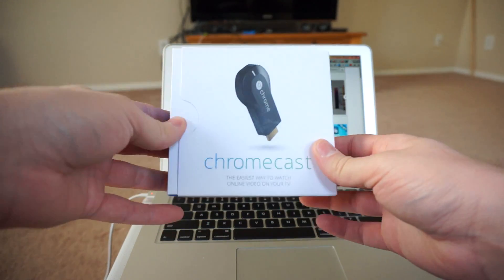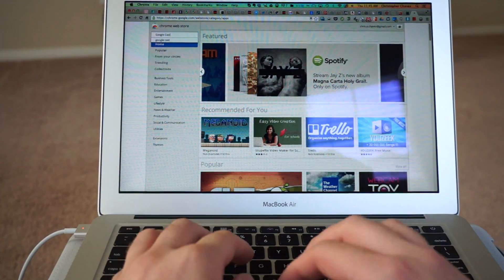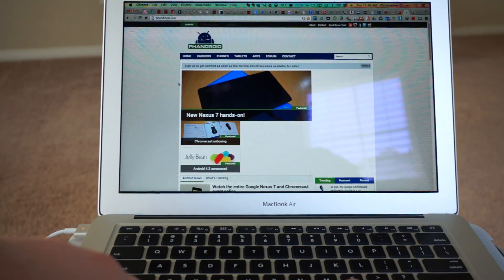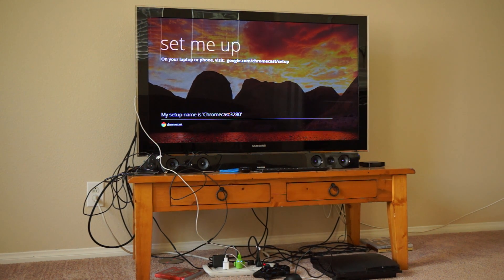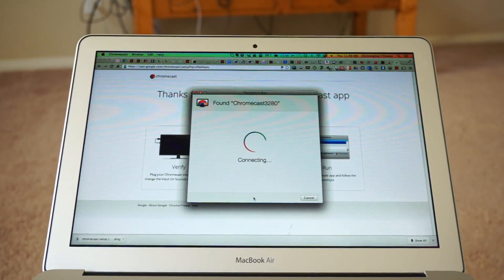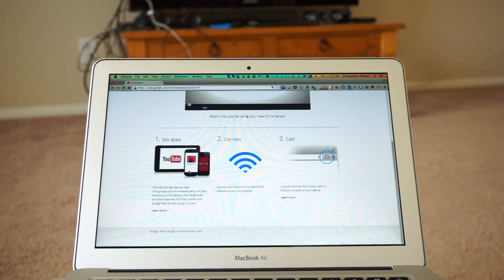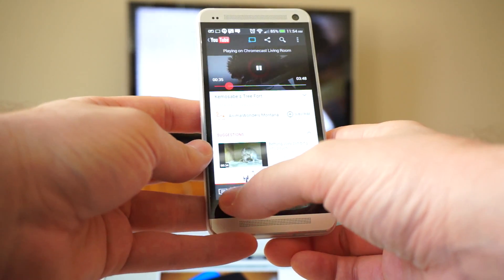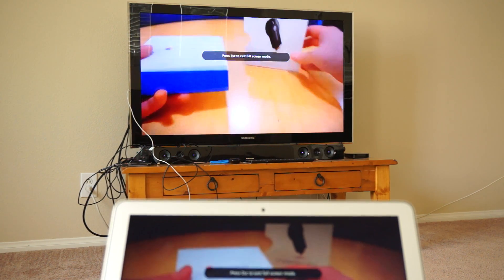Chromecast: How to set it up on your tv (walkthrough)